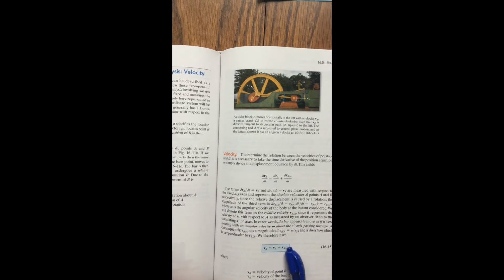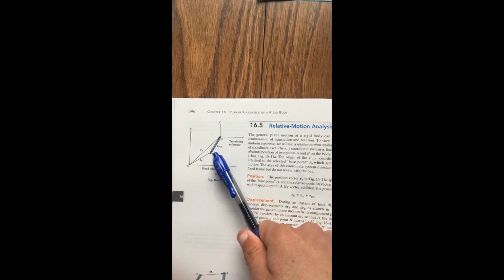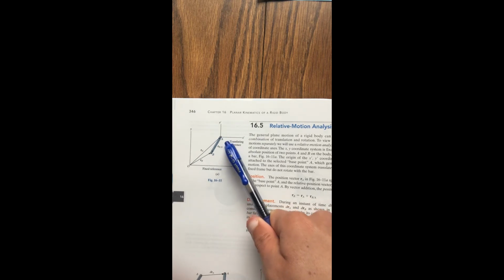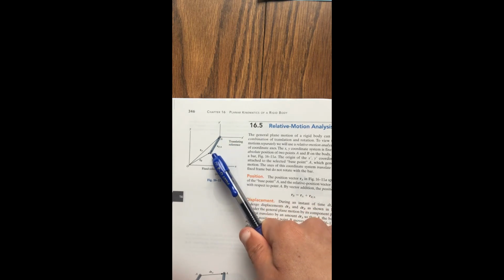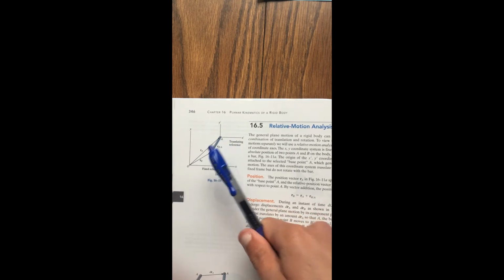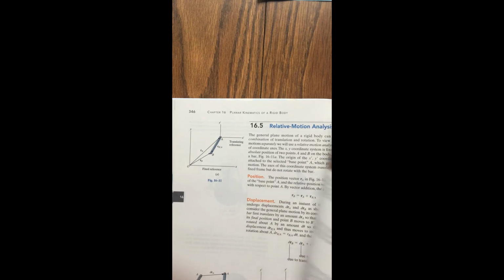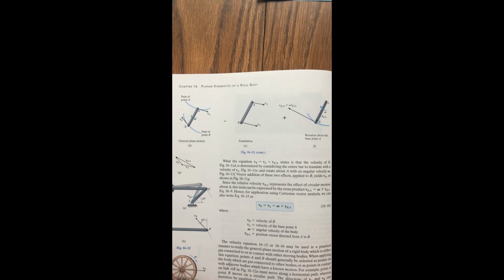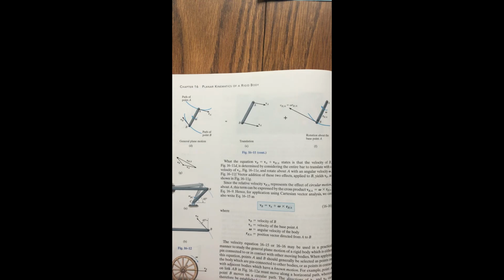Introduction to Section 16.5